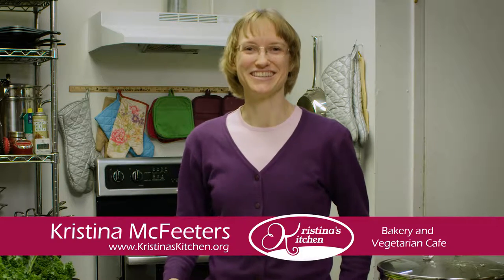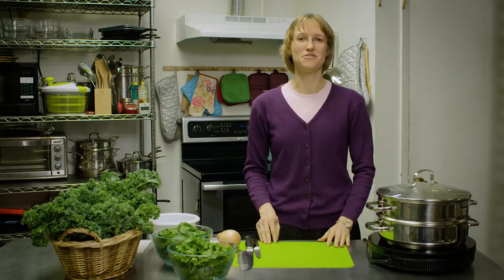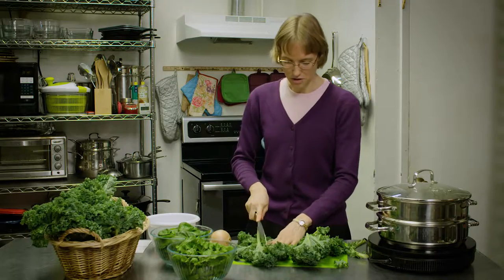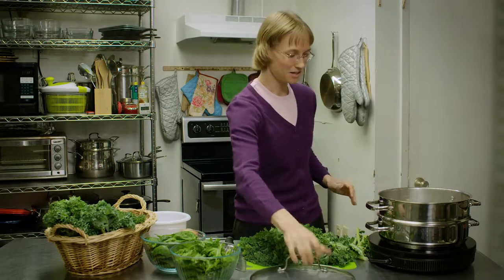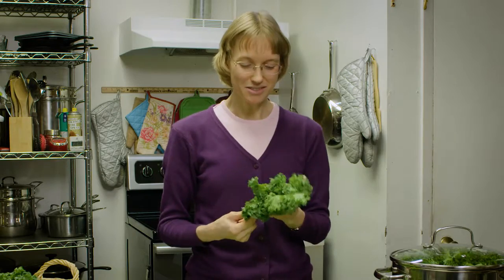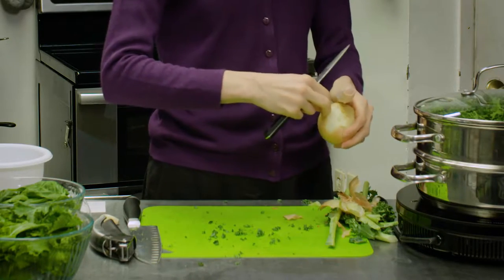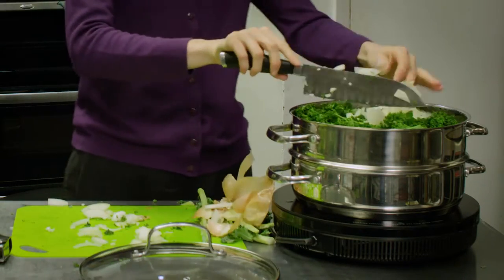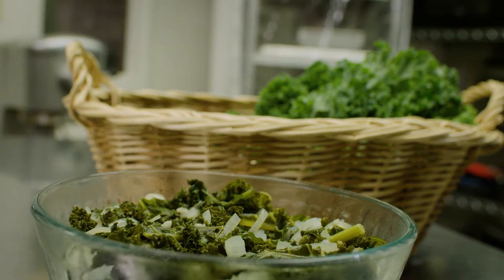Steamed Kale and Greens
Watch Kristina fix greens in a healthy, tasty way!